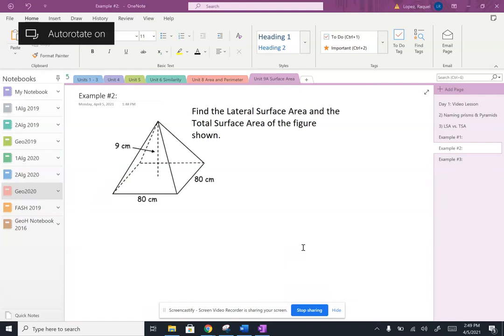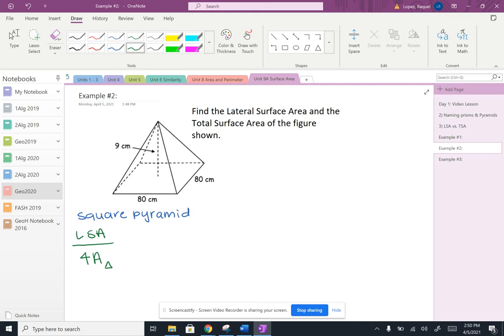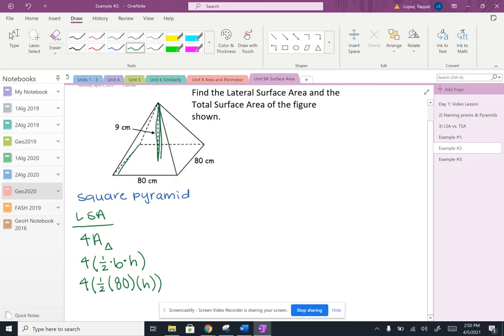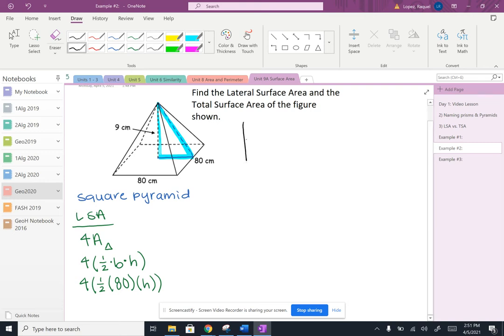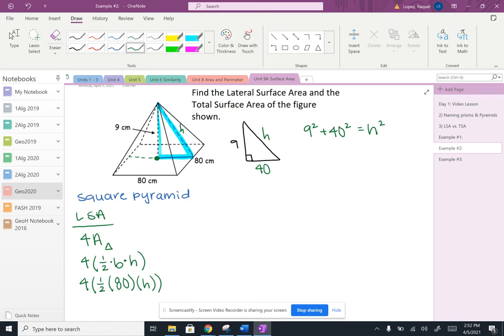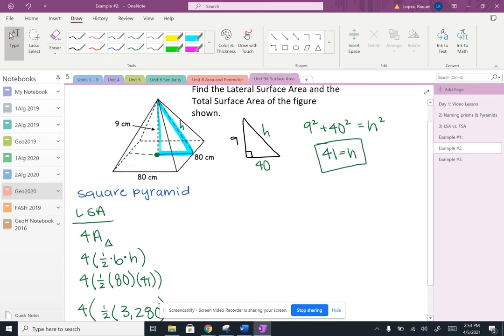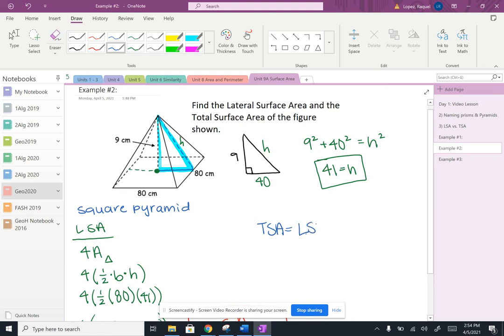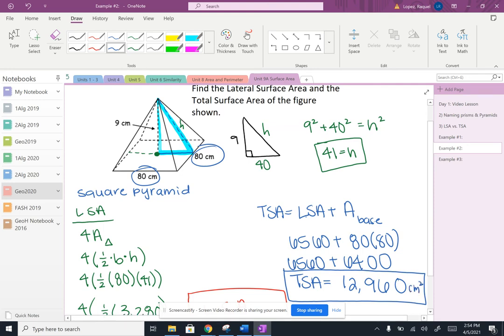Finding LSA & TSA of Pyramids